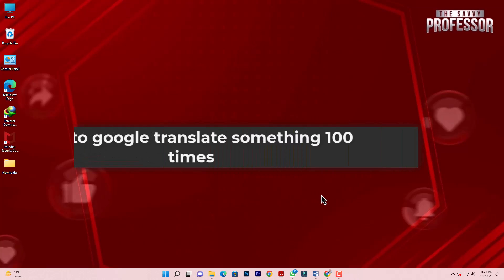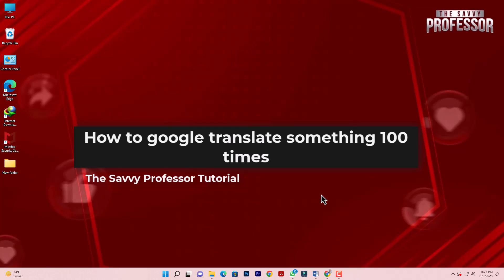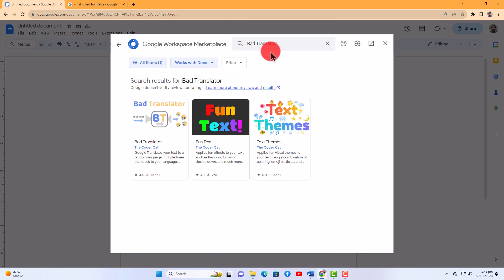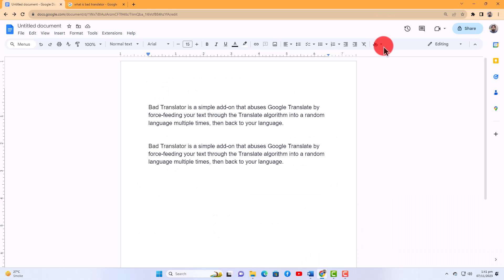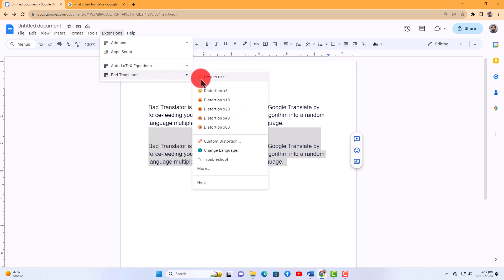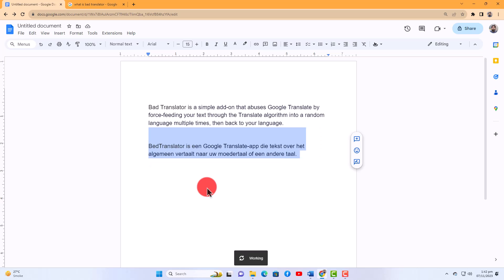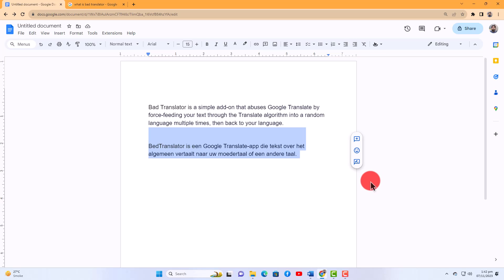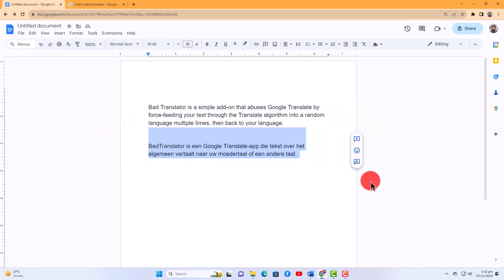How to Google Translate Something 100 Times (A Complete Guide)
How to Google Translate Something 100 Times (A Complete Guide). In this tutorial, you will learn how to google translate something 100 times.